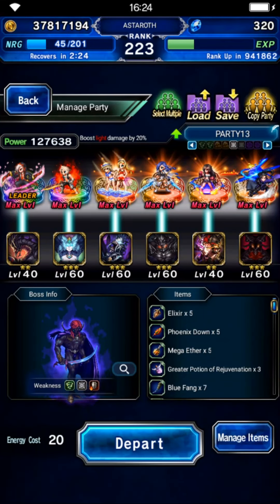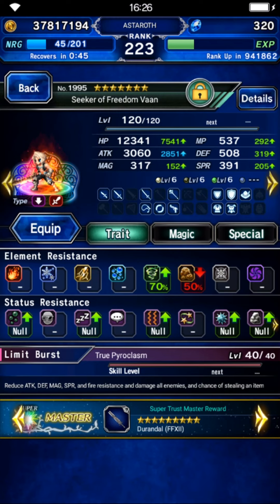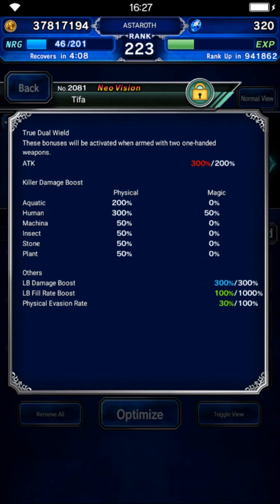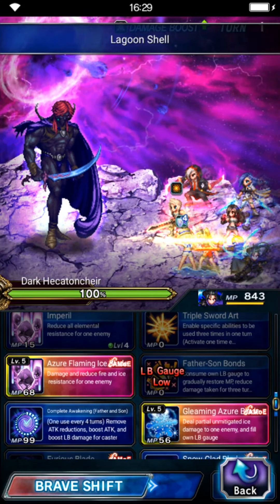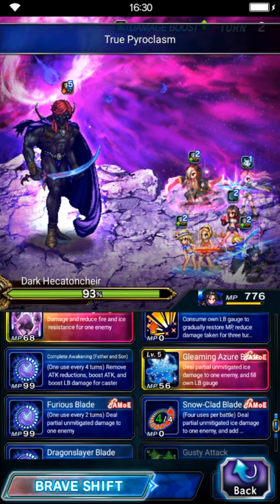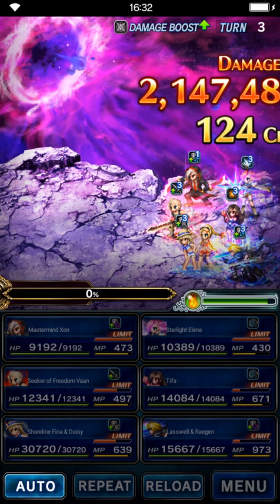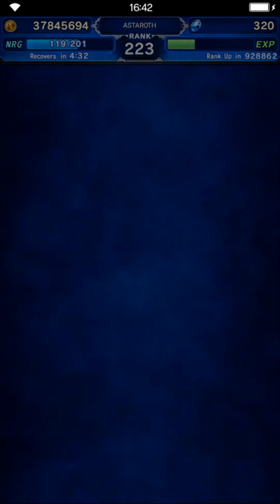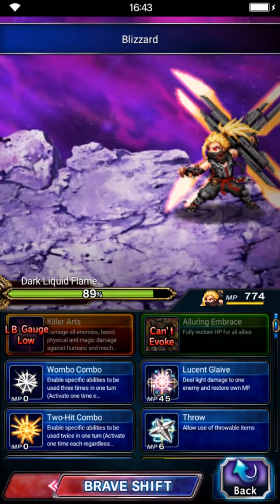[FFBE] Dark Vision #10 Area 5 Dark Hecatonchier and Dark Liquid Flame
Both mini bosses before Anima are tankier than last stages. Nothing special Just use Xon to copy Killer and passthrough. The real thread is Anima, I need some time to find some strategy.